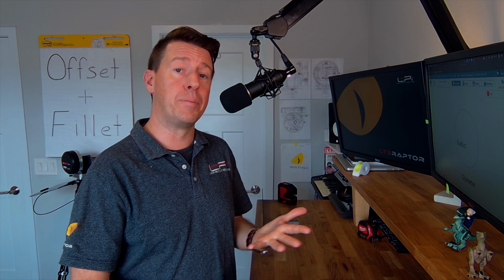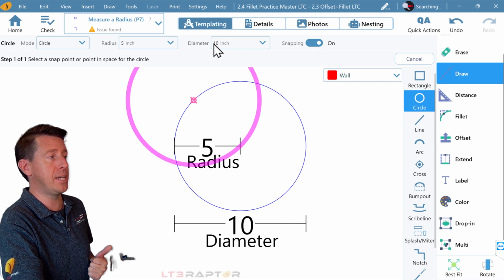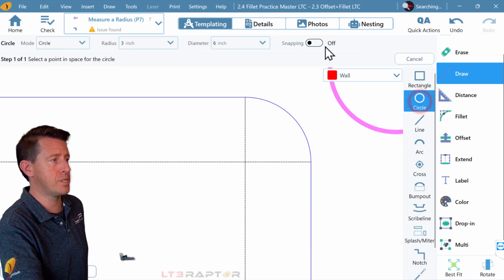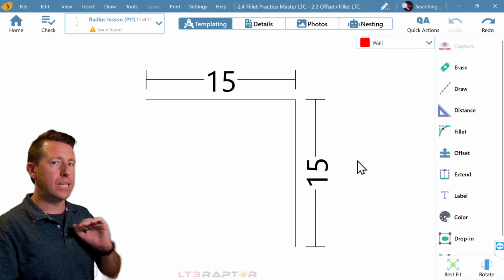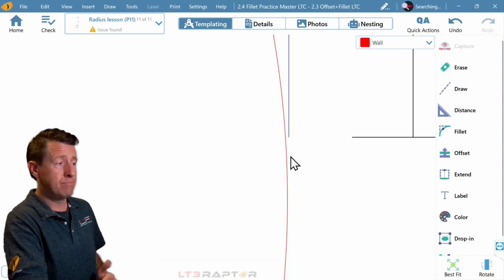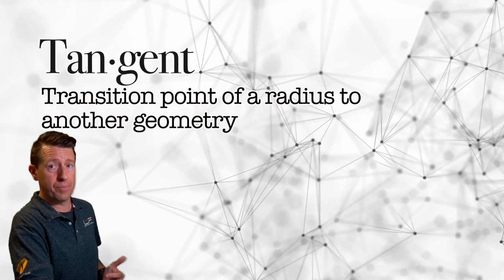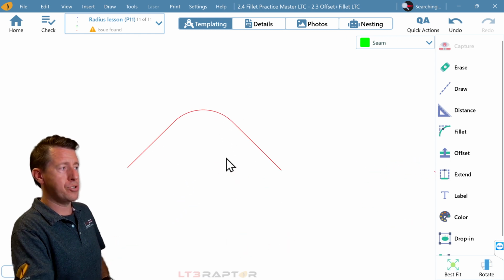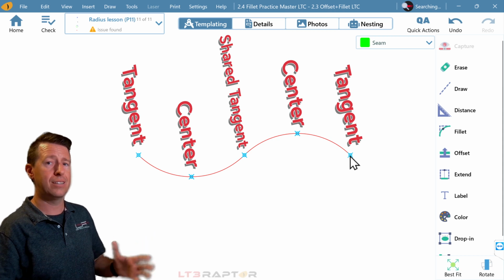2.333 Fillet with a Radius